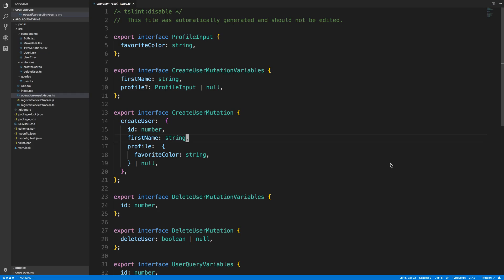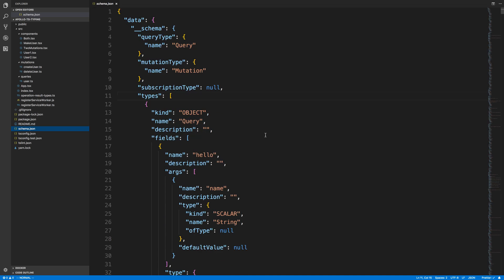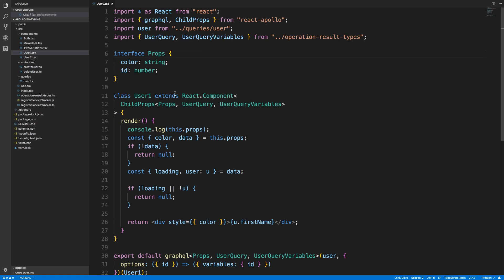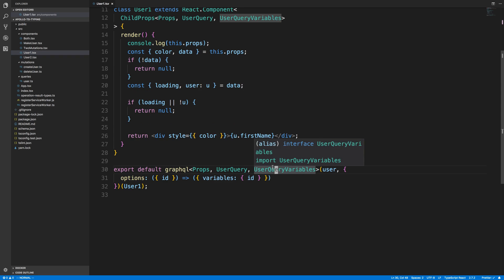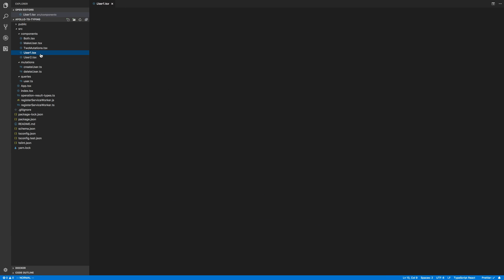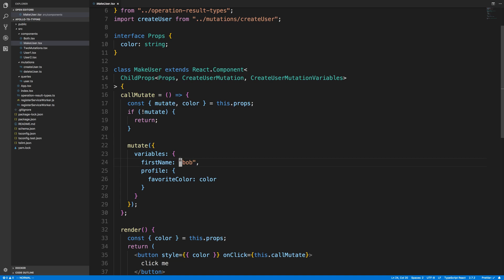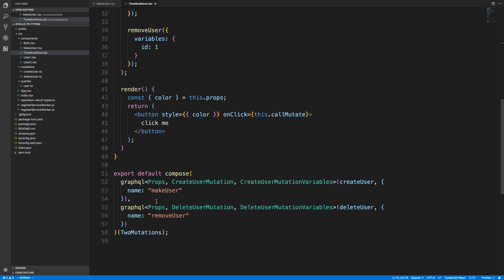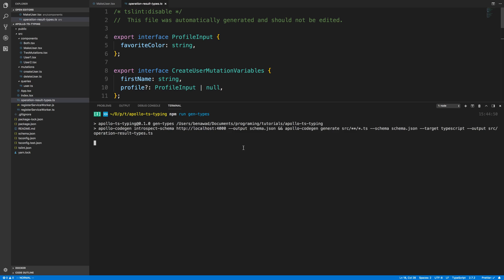How to use Apollo Codegen with React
Learn how to use Apollo Codegen with React to easily create Typescript or Flow types.